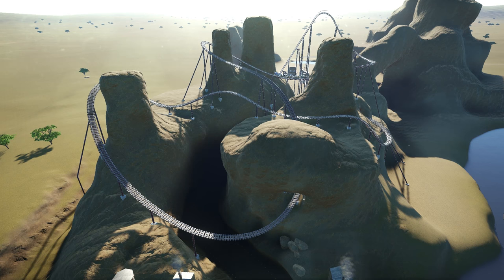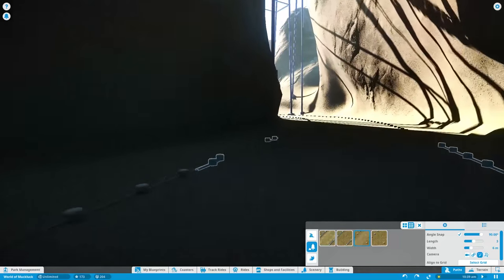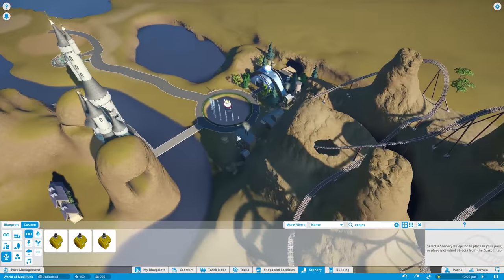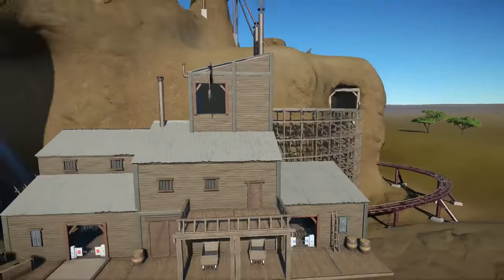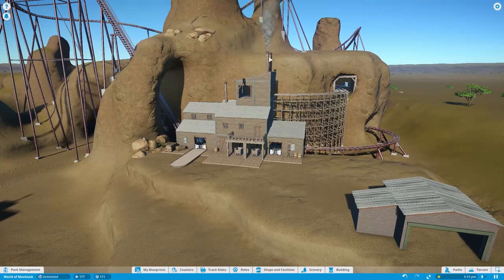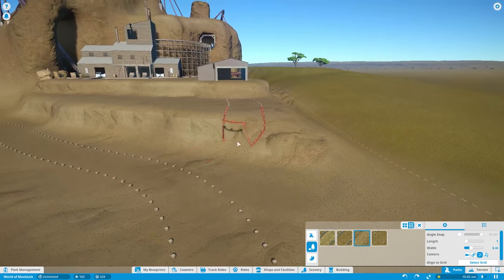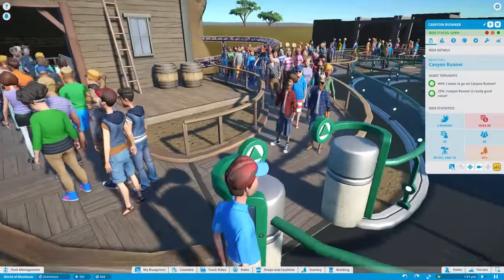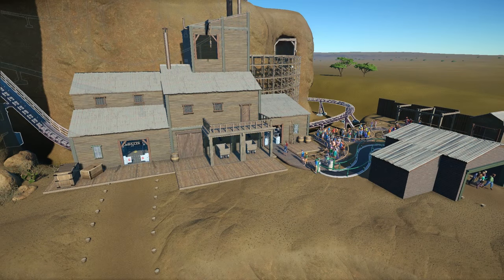Let's Play Planet Coaster - Part 5 - Cue the Queuing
As the entrance to our first coaster is almost done, let's get some guests into the park to actually ride it!